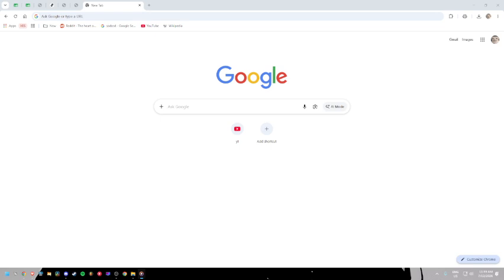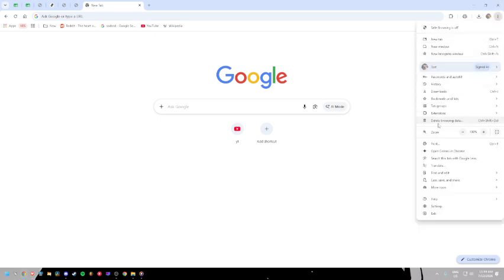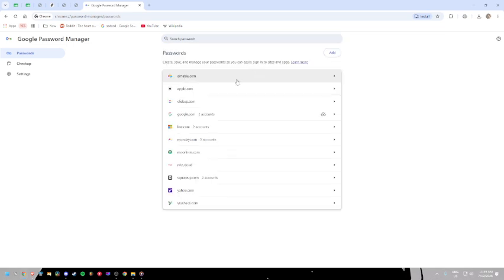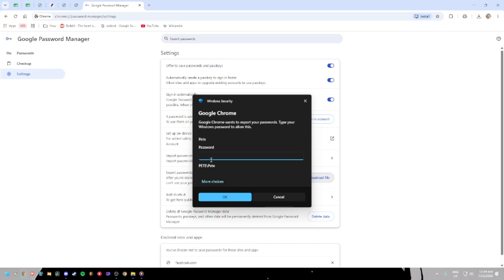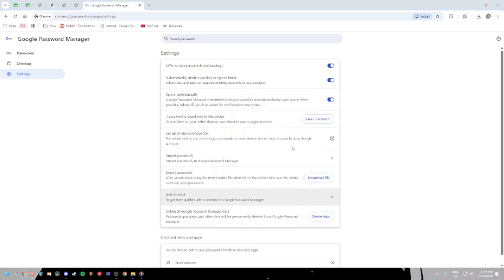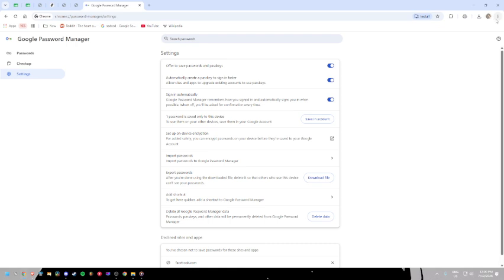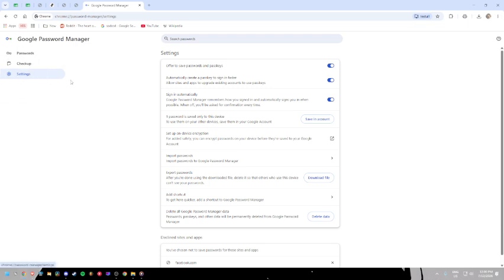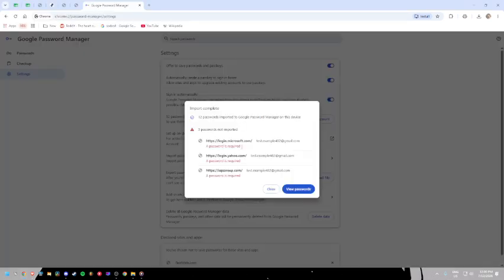How to Import Passwords Into Google Chrome Using a CSV File [2026 Tutorial]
Learn how to import passwords into Google Chrome using a CSV file, step by step, so your login data moves fast and stays organized. This guide covers CSV import in Google Chrome, including how to prepare the file and complete the import. Search for: import passwords CSV to Chrome, Chrome password CSV, and export to CSV.

-Google Drive
-Google Meets
-Google Sheets
-Google Chrome
-Google Forms
-Google Gmail